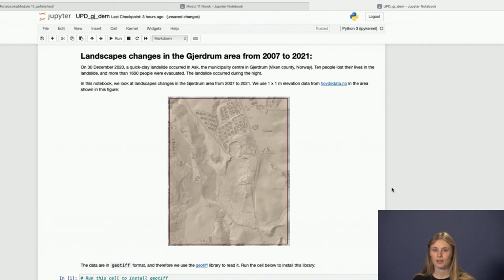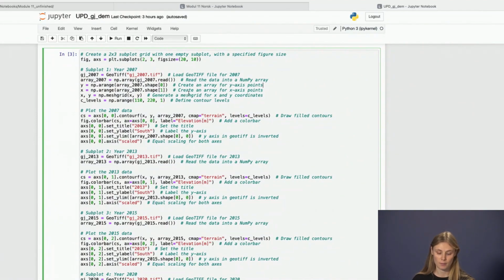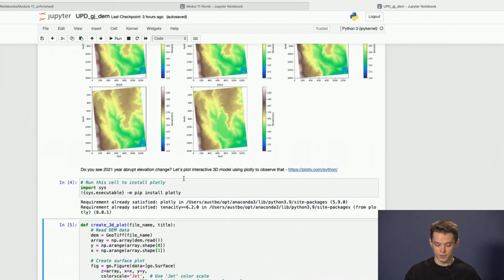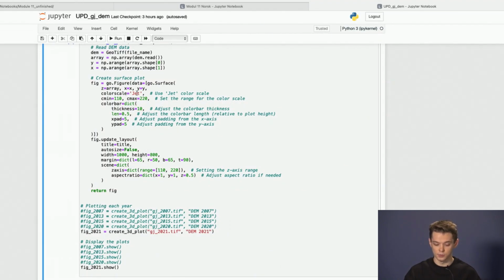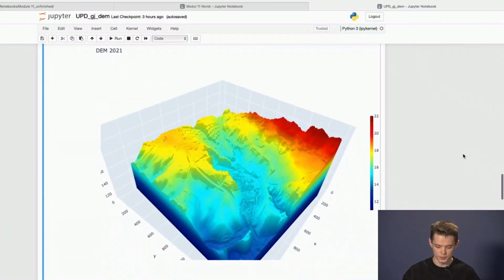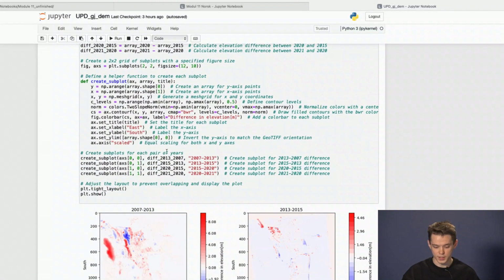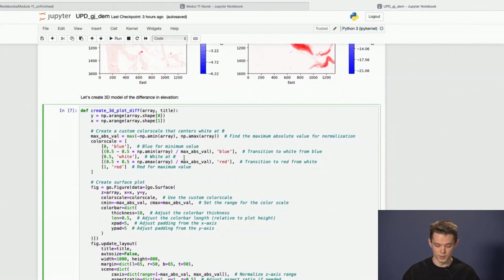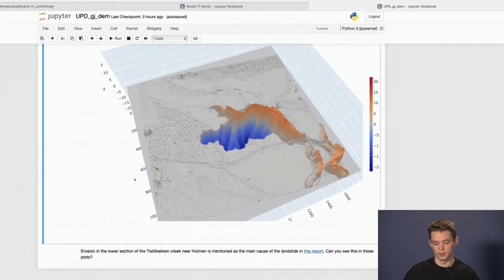Module 11 Exercise 2: The Gjerdrum landslide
Visualising landscape changes in the Gjerdrum landslide area, Ask village, Gjerdrum, Norway.